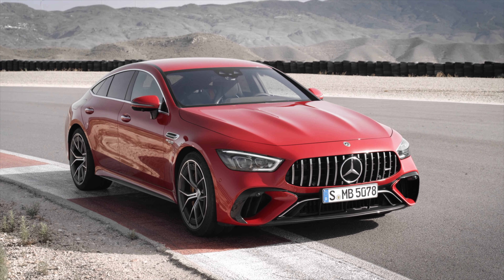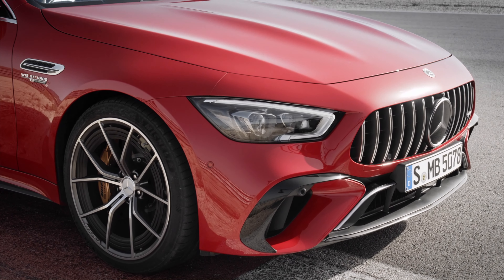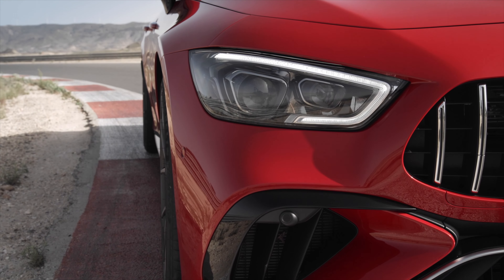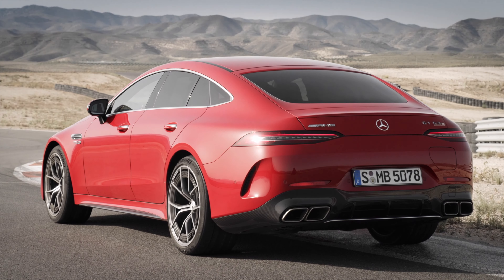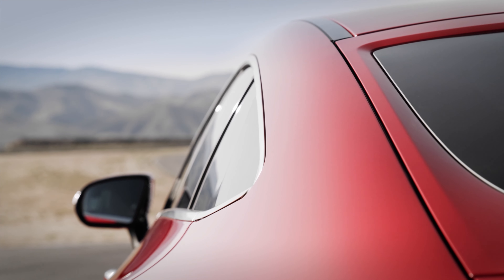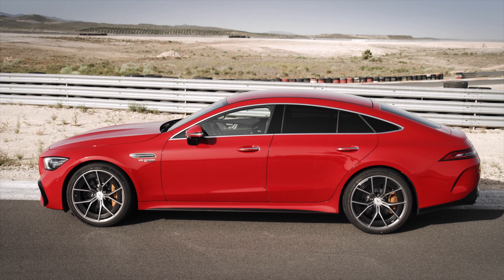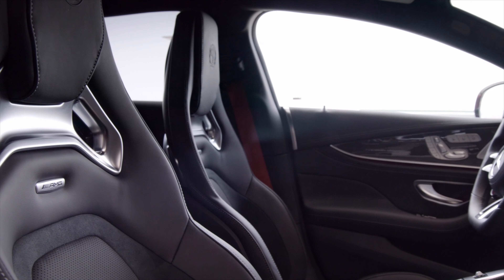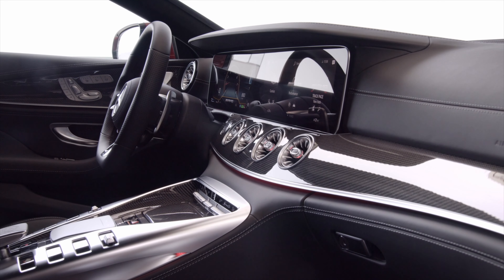2022 Mercedes-AMG GT 63 S E PERFORMANCE - First LOOK, exterior and interior 4K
2022 Mercedes-AMG GT 63 S E PERFORMANCE - First LOOK, exterior and interior 4K
With E PERFORMANCE to the most powerful production vehicle from Affalterbach. The first performance hybrid from Mercedes-AMG is entering series production and draws on technologies from Formula 1. The concept includes a distinctive drive layout with electric motor and battery on the rear axle as well as a high-performance battery developed in-house. The Mercedes-AMG GT 63 S E PERFORMANCE (weighted, combined fuel consumption: 8.6 l/100 km; weighted, combined CO2 emissions: 196 g/km; weighted power consumption: 10.3 kWh/100 km)[1] combines superior performance and impressive driving dynamics with maximum efficiency thanks to its special powertrain. The E PERFORMANCE model thus transfers the DNA of AMG Driving Performance into the electrified future. The combination of 4.0-litre V8 biturbo engine and electric motor generates a system output of 620 kW (843 hp) and a maximum system torque of more than 1,400 Nm. The electric drive's immediate response at the rear axle, rapid torque build-up and improved weight distribution make for a new, highly dynamic driving experience. As in Formula 1, the battery is specifically designed for fast power delivery and draw. The electric range of 12 kilometres allows a practical operating radius, for example in the city or in residential areas. Mercedes-AMG is breaking new ground in communication on electrification together with brand ambassador will.i.am: The world-famous musician and multiple Grammy Award winner is the protagonist of the marketing campaign "Everything but quiet". He not only contributed to the concept, but also wrote an exclusive song for the release video.

The details of the AMG-specific Performance hybrid drive: combustion engine in the front, electric motor in the rear

In the AMG GT 63 S E PERFORMANCE, the 4.0-litre V8 biturbo engine is combined with a permanently excited synchronous electric motor, a high-performance battery developed in Affalterbach and the fully variable AMG Performance 4MATIC+ all-wheel drive system. The combination of the 4.0-litre V8 biturbo engine and electric motor generates a system output of 620 kW (843 hp) and a maximum system torque of more than 1,400 Nm. The driving performance of the most powerful series-production vehicle from Affalterbach to date is correspondingly impressive: acceleration from a standstill to 100 km/h takes just 2.9 seconds, and 200 km/h is reached in less than ten seconds. Acceleration only ends at 316 km/h.

The 150 kW (204 hp) electric motor is positioned at the rear axle, where it is integrated with an electrically shifted two-speed gearbox and the electronically controlled limited-slip rear differential in a compact electric drive unit (EDU). Experts refer to this layout as a P3 hybrid. The lightweight high-performance battery is also located in the rear above the rear axle.

Source : Daimler Media